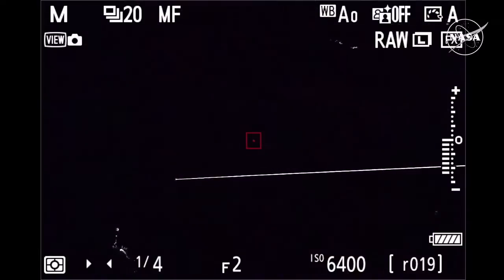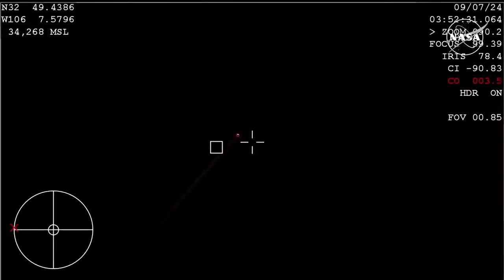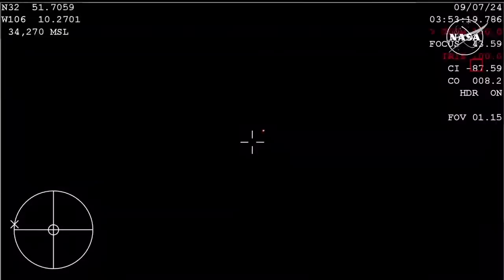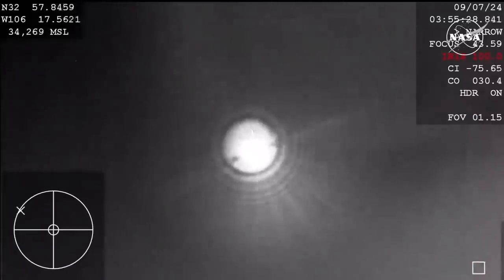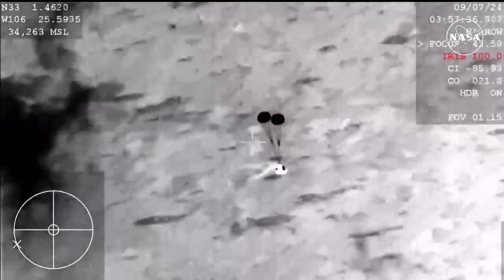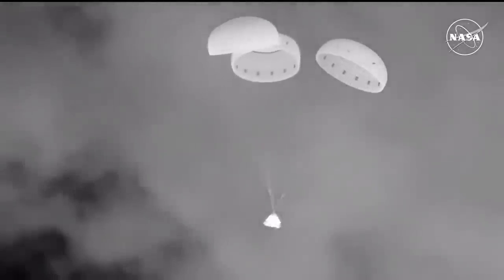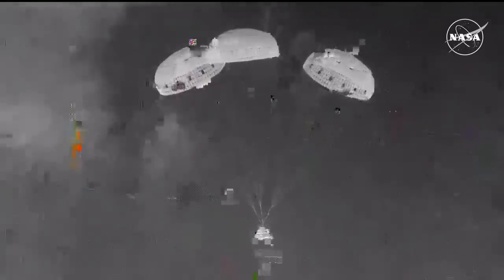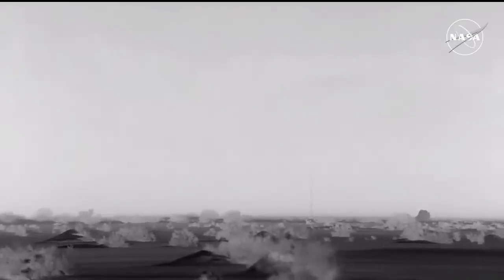TOUCHDOWN! Boeing Starliner ReEntry & Landing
Watch as BOEING returns to Earth, leaving its crew on station!.